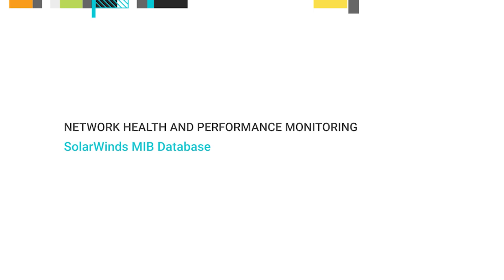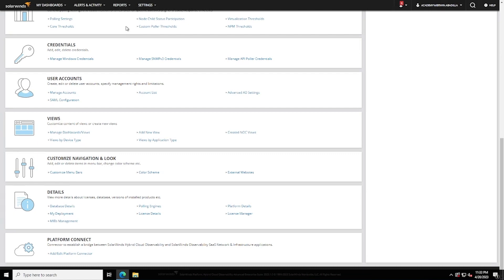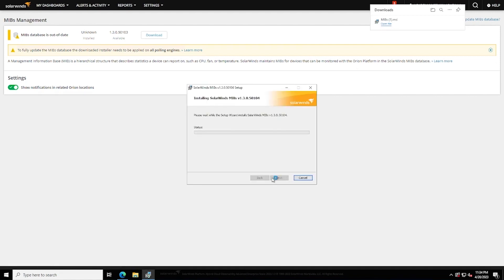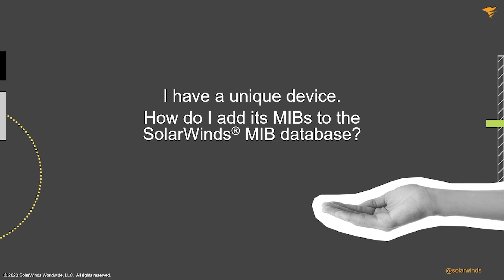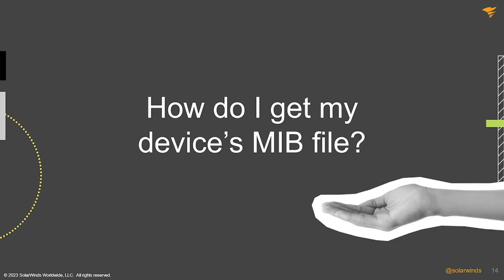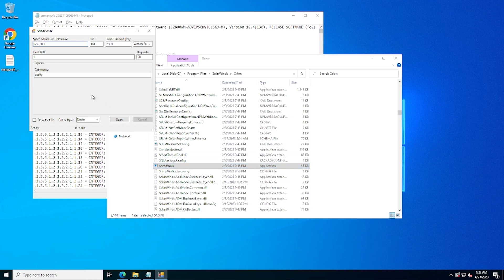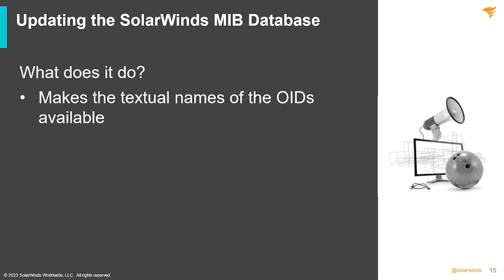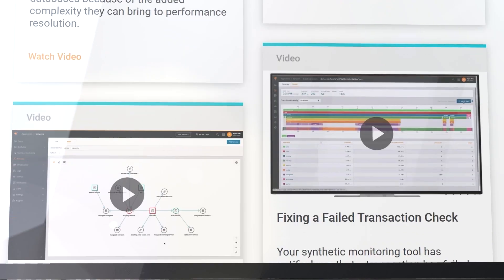Network Health and Performance Monitoring: SolarWinds MIB DB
This series trains users how to effectively use the network health and performance monitoring features of SolarWinds® Hybrid Cloud Observability. Participants will learn how to build effective custom SNMP pollers, use NetPath to troubleshoot network connections, and learn about other features such as Network Insight, capacity planning, and forecasting critical resources.

To continue watching the rest of Network Health and Performance Monitoring Training Series, log in to the SolarWinds Customer Portal

Additional chapters are:
Capacity Planning
Network Device Hardware Health
NetPath
Network Insight
Troubleshooting Network Monitoring

The SolarWinds Customer Portal is free with an active license and contains hundreds of on-demand training videos, live classes, technical support, and more.